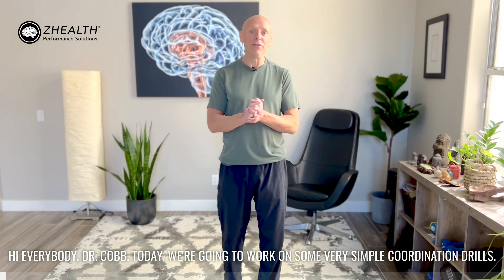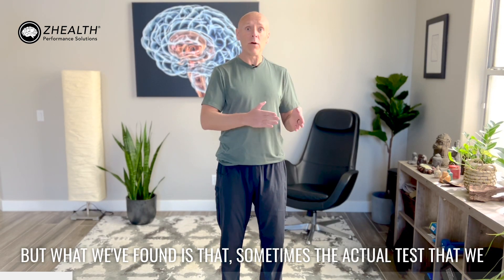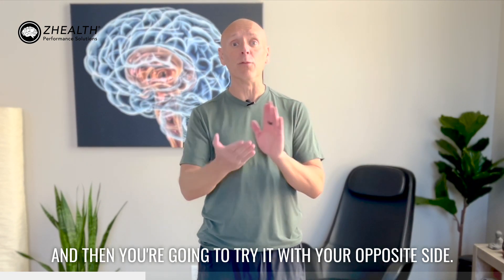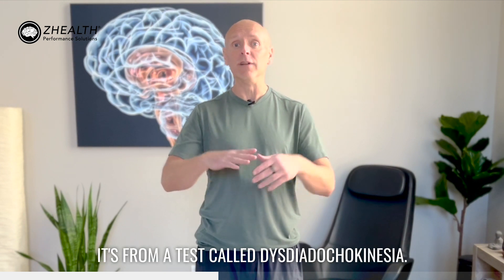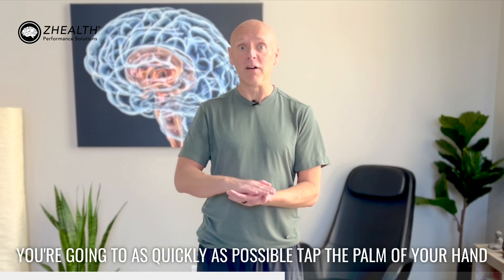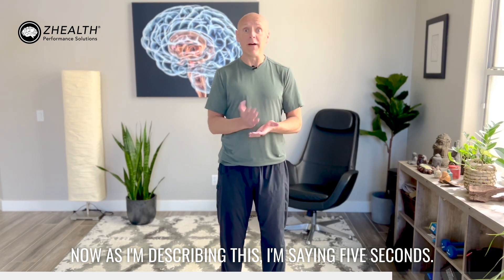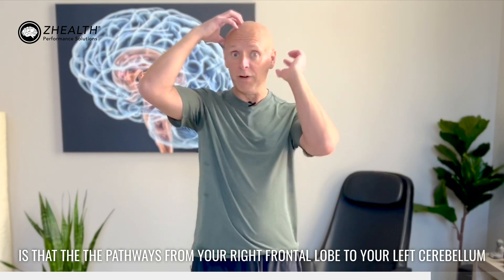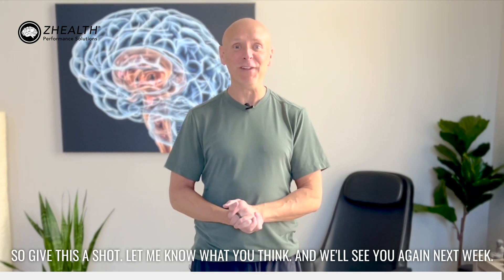3 FAST Coordination Exercises (Takes 30 Seconds!)